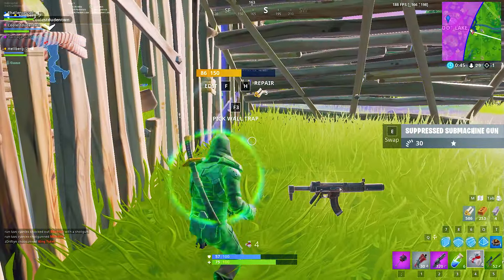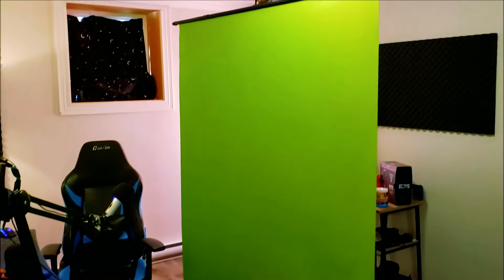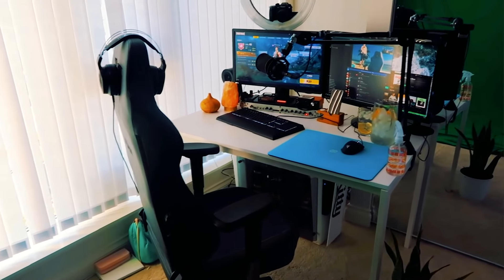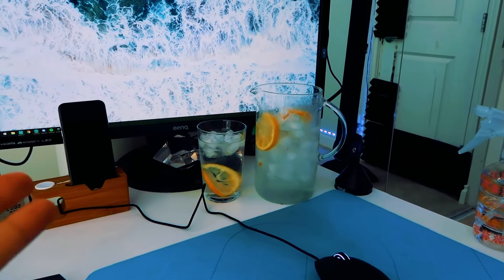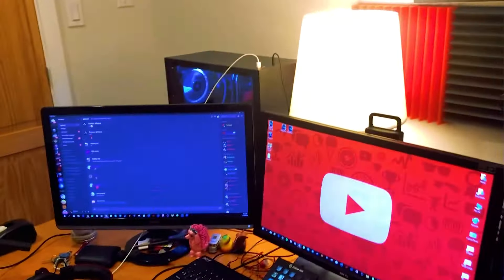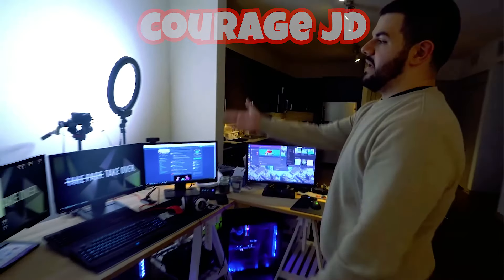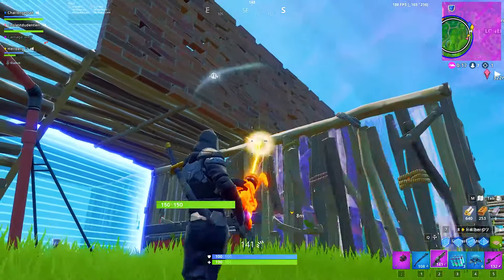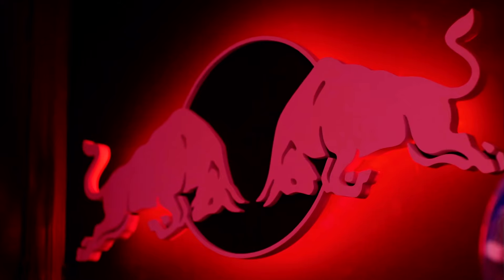FORTNITE STREAMER GAMING SETUPS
Here are some of the top FORTNITE STREAMER GAMING SETUPS. Pictured are UpshallGames, Kitty Plays, Pro Henis, Dr. Lupo and Ninja. Remember you do not have to start with these gaming and streaming setups you just need to use what you have and upgrade as funds permit.